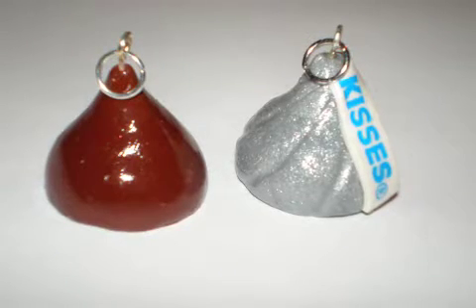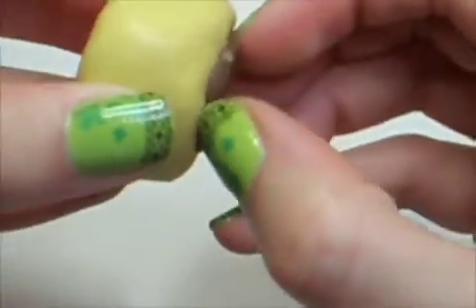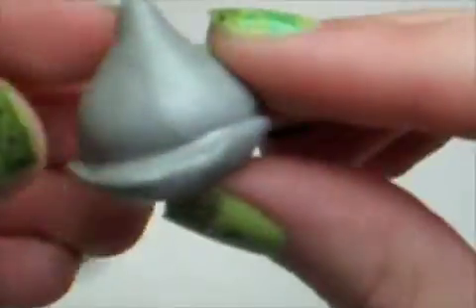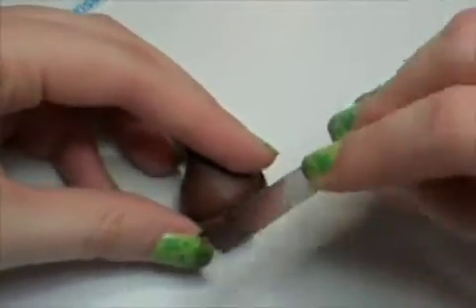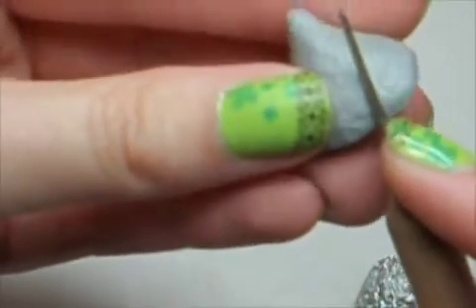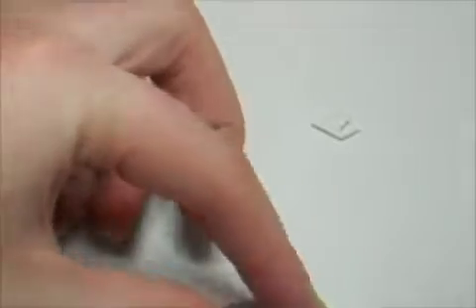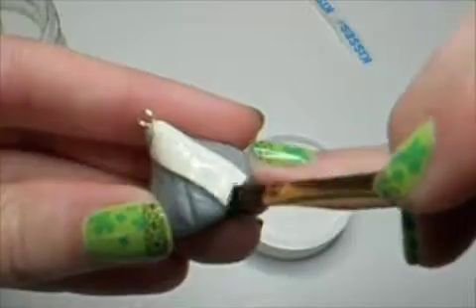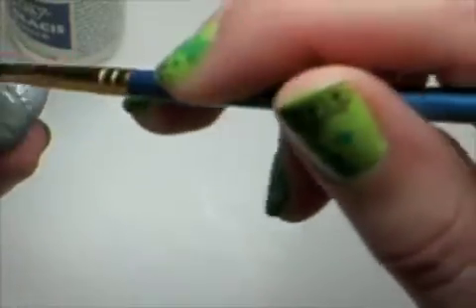Clay Made Easy: Chocolate Kisses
My ETSY shop